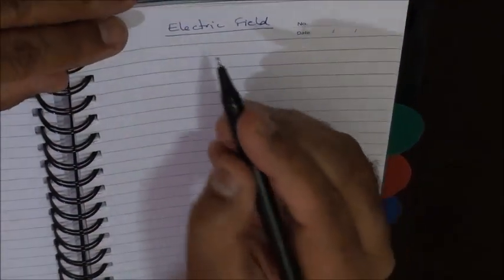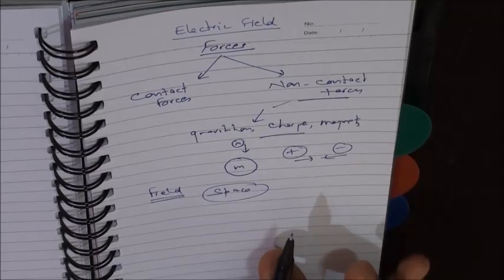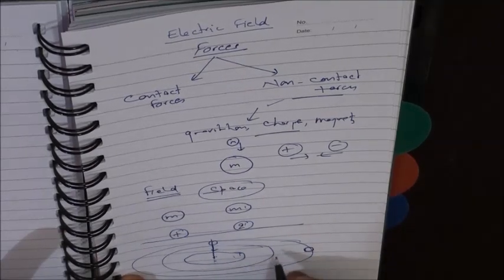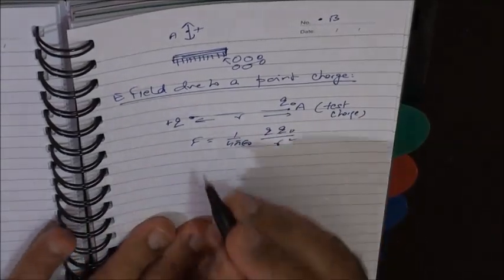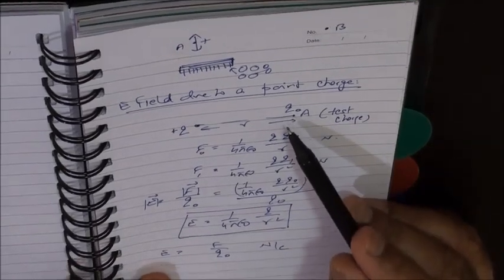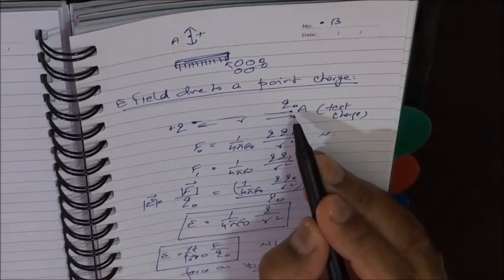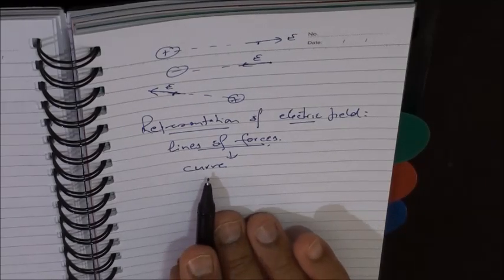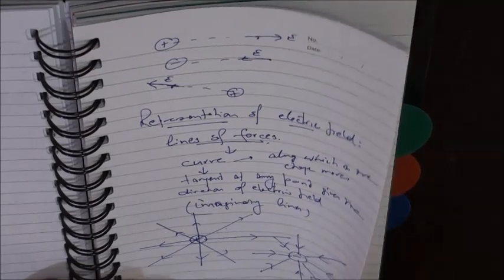Class 12 PHYSICS Electric field ( video 22)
This class covers the concept of electric field, electric field due to a point charge and electric lines of forces